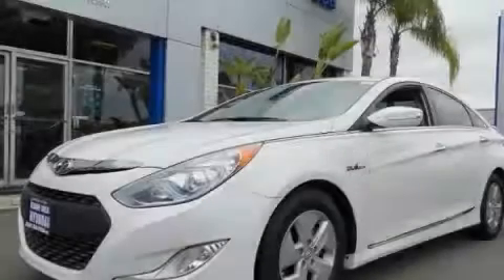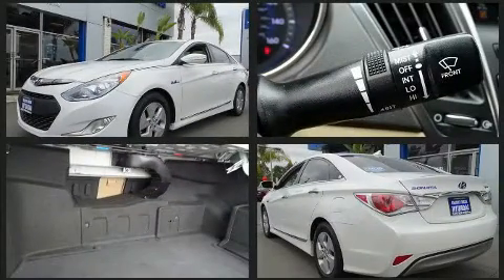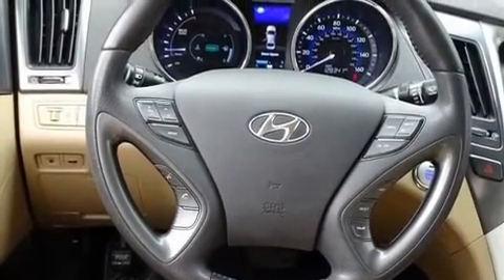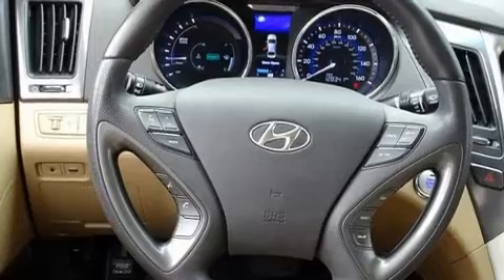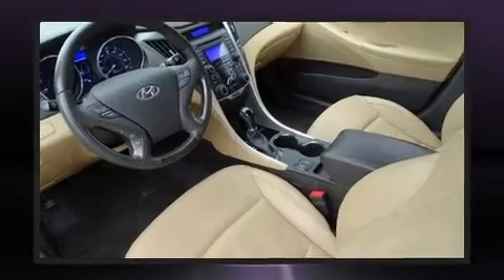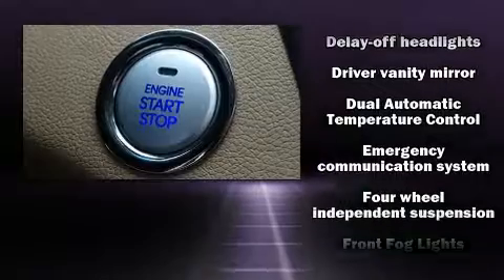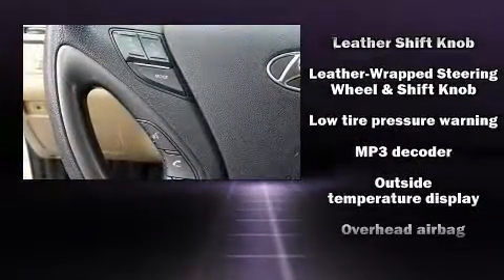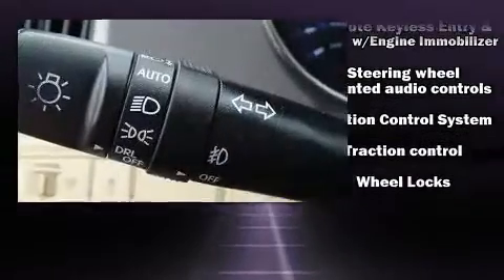2012 Hyundai Sonata Hybrid Base in San Diego, CA 92108-3513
777 Camino Del Rio South

Familiarize yourself with the 2012 Hyundai Sonata Hybrid. This 4 door, 5 passenger sedan provides exceptional value! Under the hood you'll find a 4 cylinder engine with more than 150 horsepower, and for added security, dynamic Stability Control supplements the drivetrain. Both high fuel economy and flexible performance are assured by the 6 speed automatic transmission. It's equipped with tons of terrific amenities, but it won't break your budget. Such as remote keyless entry, delay-off headlights, variably intermittent wipers, a leather steering wheel, an outside temperature display, front bucket seats, cruise control, and more. Hyundai also prioritized safety and security by including: dual front impact airbags with occupant sensing airbag, head curtain airbags, traction control, brake assist, anti-whiplash front head restraints, a panic alarm, an emergency communication system, and 4 wheel disc brakes with ABS. This car was designed with safety in mind, allowing you to drive with even greater assurance. Our sales reps are knowledgeable and professional. They'll work with you to find the right vehicle at a price you can afford. Come on in and take a test drive!